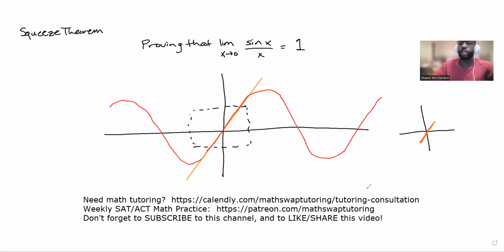Proving that the Limit of sin x/x equals 1 (Calculus 1)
Here is how to prove that sin x/x approaches one as you get closer and closer to 0.  There are two ways that you can see this as I describe in this tutorial.

Want our notes on this?  to get access to our free PDF downloadable math notes

Need SAT/ACT math help?  Join our Live Weekly SAT/ACT Math Practice